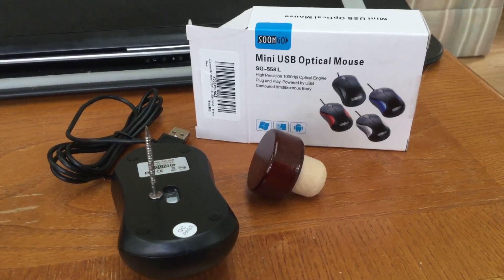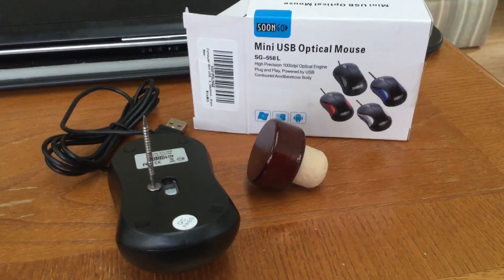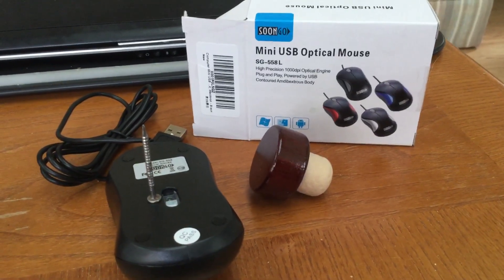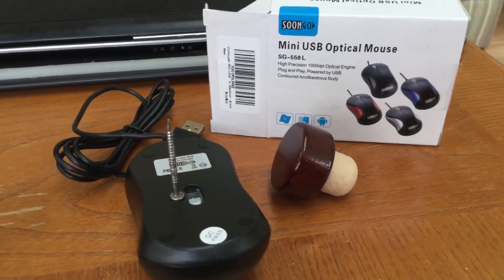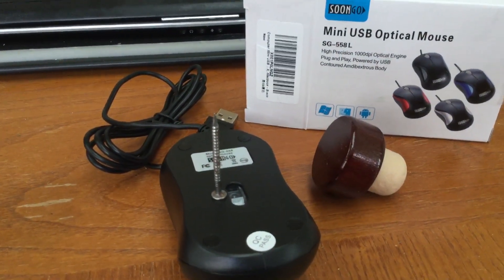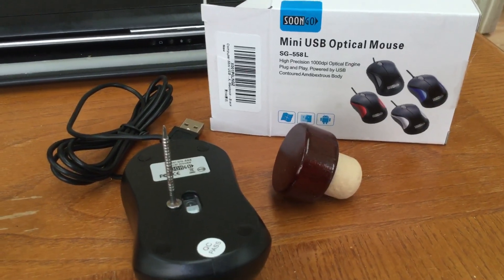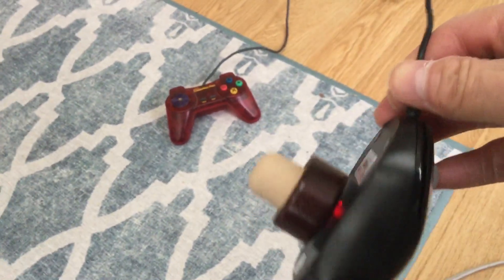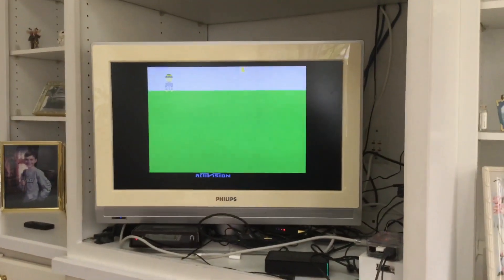Mouse Paddle Controller for Atari 2600 Stella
How to quickly turn a mouse into a paddle controller to use with Stella, the Atari 2600 emulator.